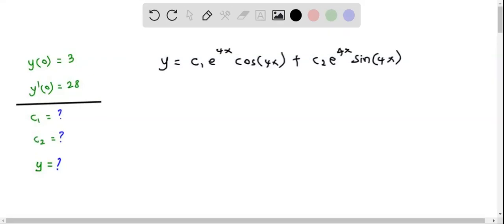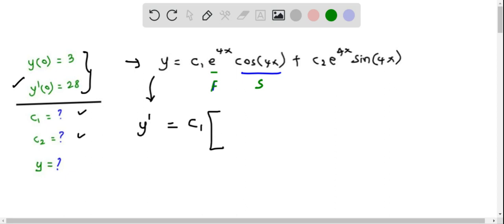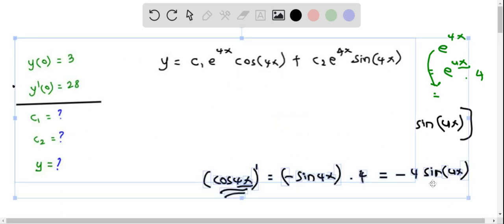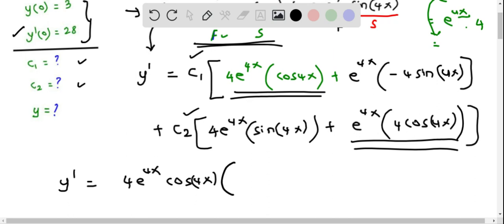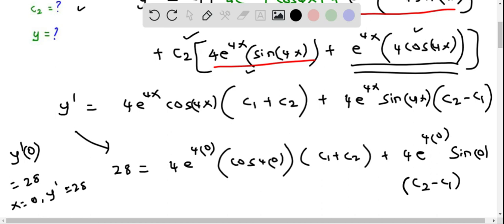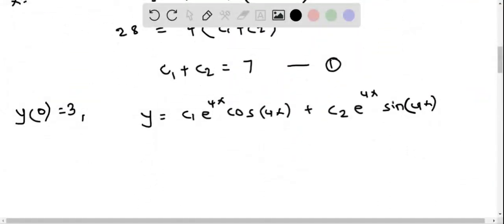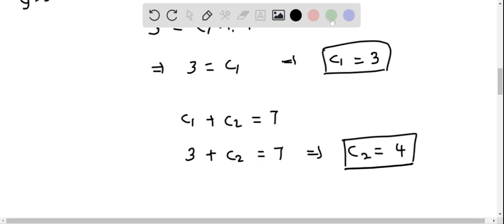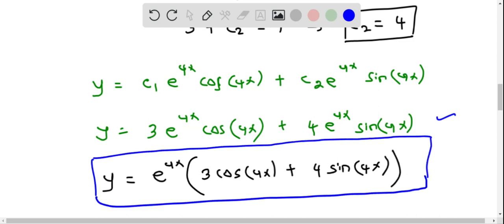Calculus AB Determine constants and Unique solution of d e general soln already given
Determine constants and Unique solution of d e  general soln already given